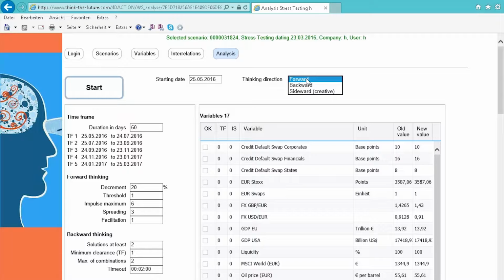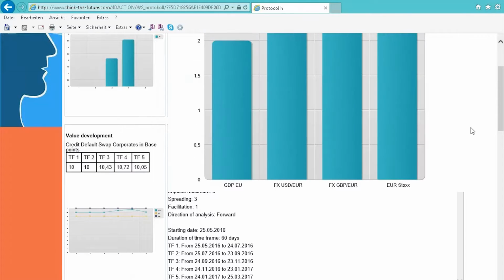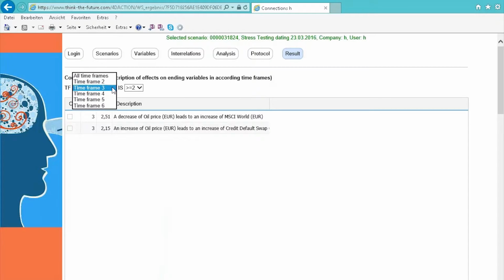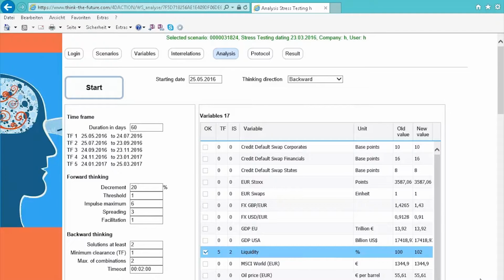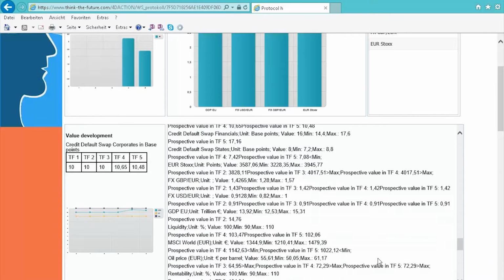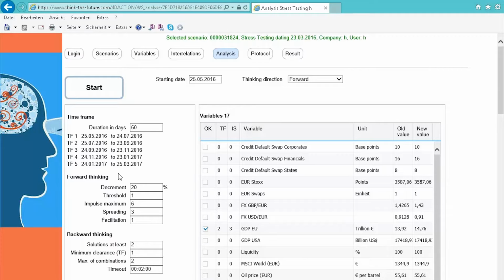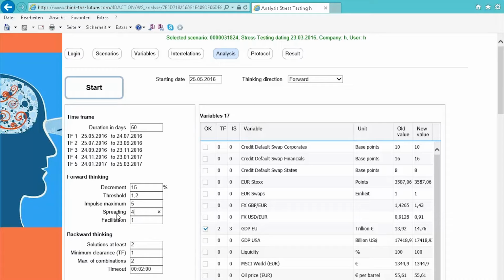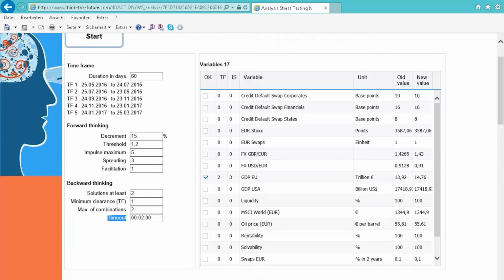07 Step 5 Cognitive approaches with NOSCO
Here we show you cognitive approaches to increase the complexity of the analysis. Nosco® offers 3 types of analysis: Forward, backward and sideward